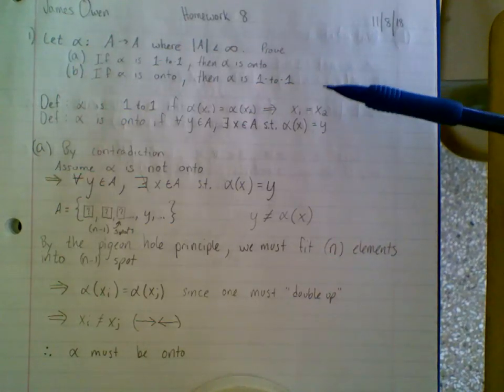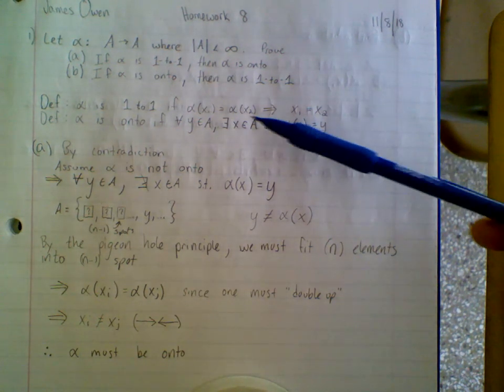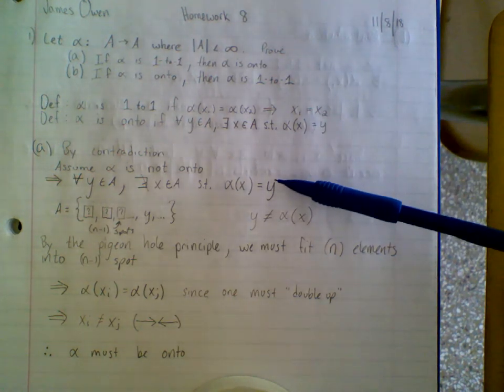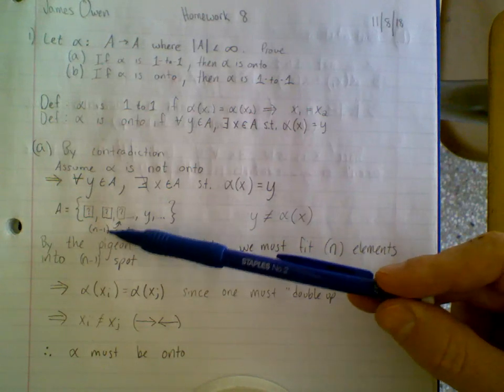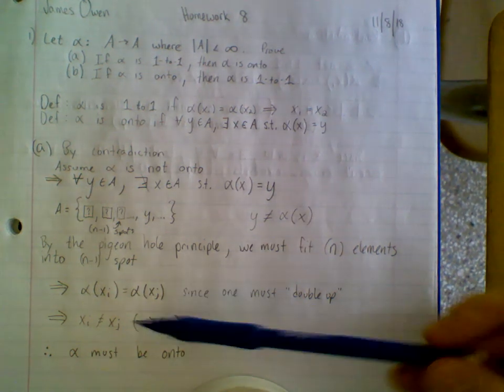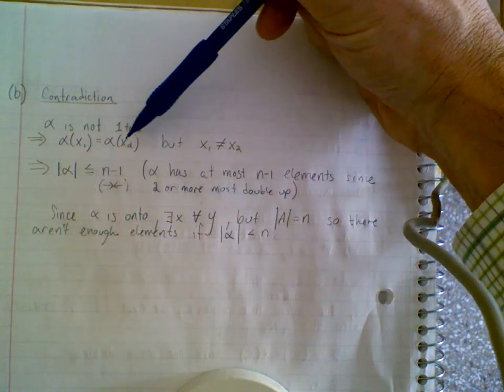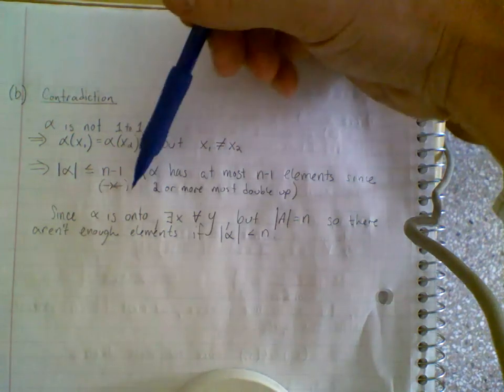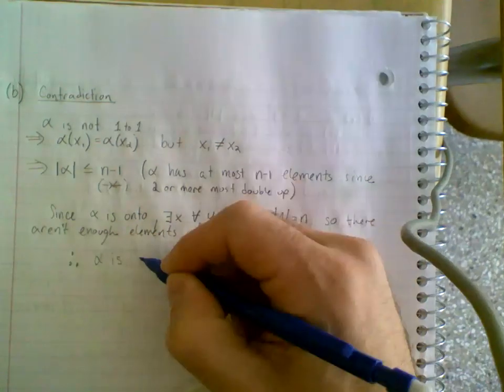MTH 501 H8 #1 (by JO)